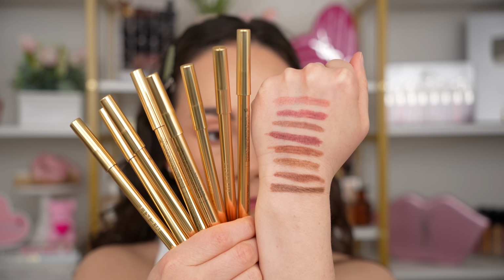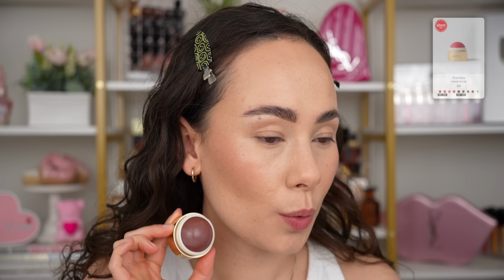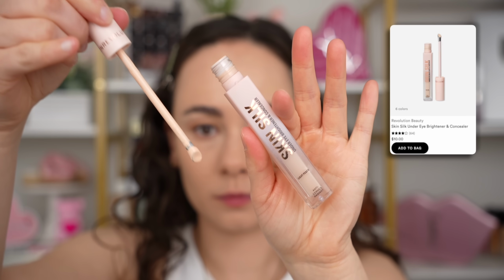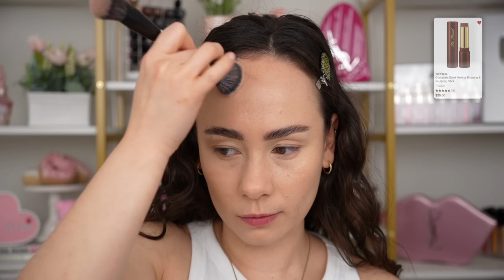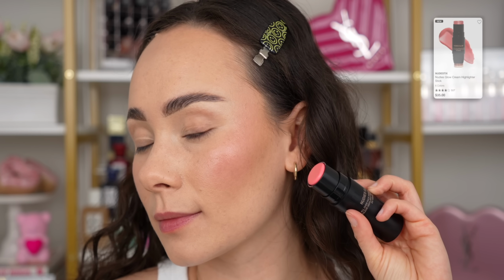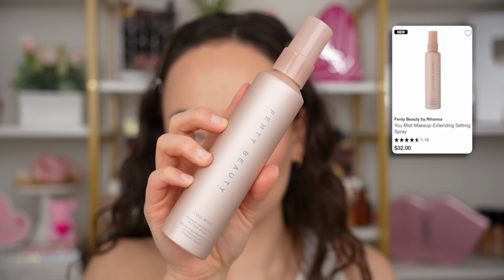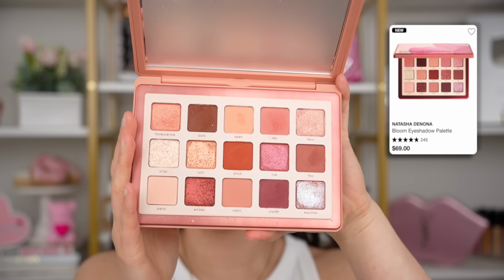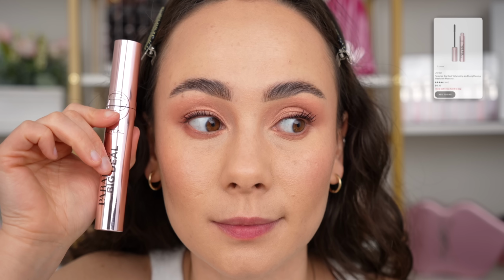BEST NEW SPRING LAUNCH IN EACH CATEGORY RIGHT NOW!!!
Merit Shade Slick Sheen High Shine Tinted Lip Oil)

One/Size B12 Base Thinner
Makeup Revolution Skin Silk Under Eye Brightener (Light Peach)
Kosas Cloud Set Loose Setting Powder (Buttery)
Too Faced Chocolate Soleil Melting Bronzing Stick (new Shades, wearing milk chocolate)
Rare Beauty Soft Pinch Liquid Contour (Mellow)
Nudestix Nudies Glow Cream Highlighter I Dew
Fenty Beauty You Mist Makeup Extending Spray
Benefit Mighty Fine Brow Pen (4.5)
Natasha Denona Bloom Eyeshadow
Loreal Paradise Big Deal